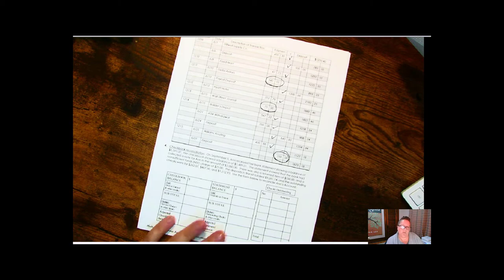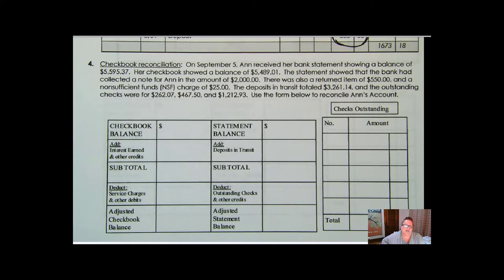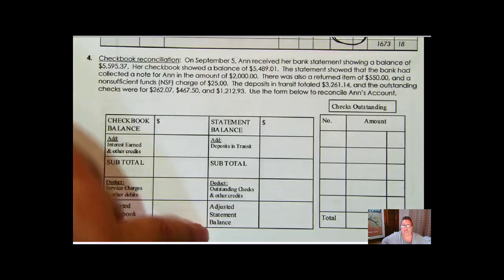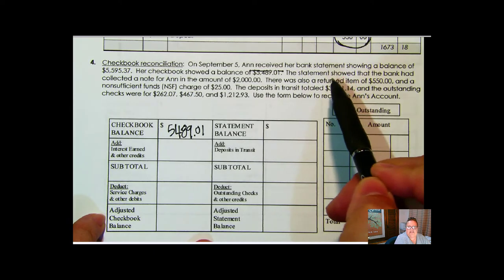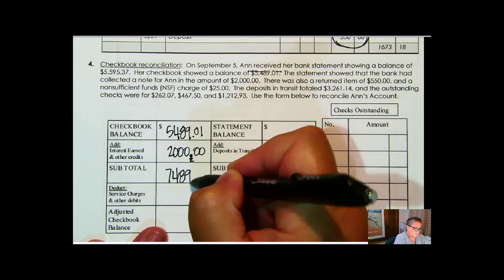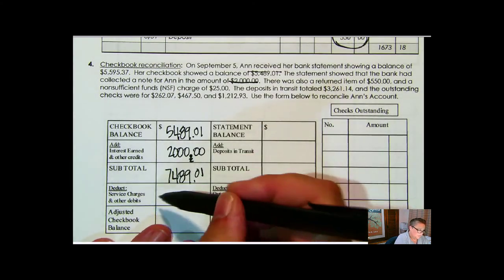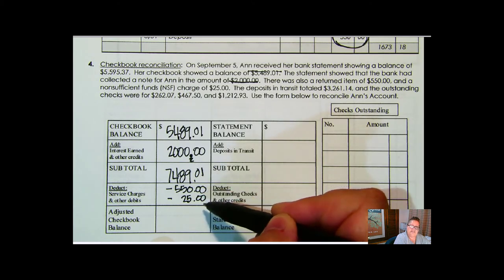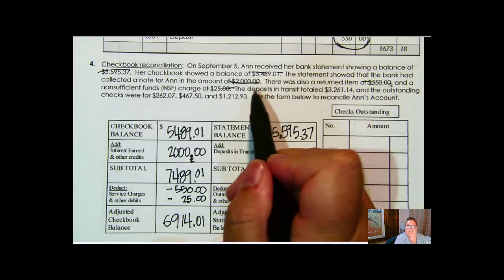Unit 1 Checkbook Reconciliation Information Paragraph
Amy prepares a reconciliation based on a paragraph of informations.